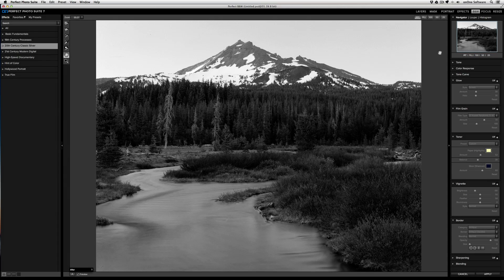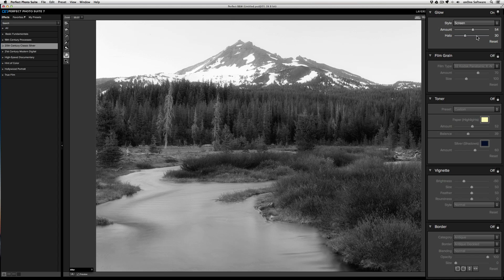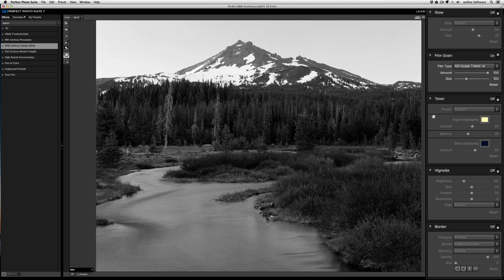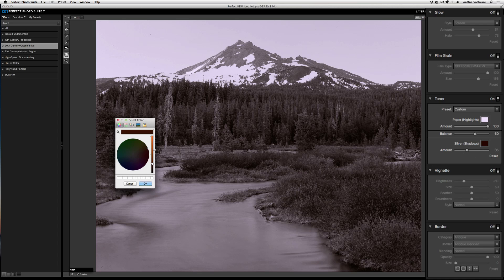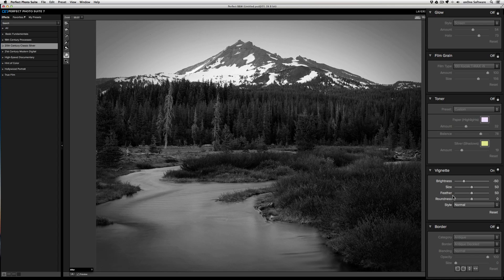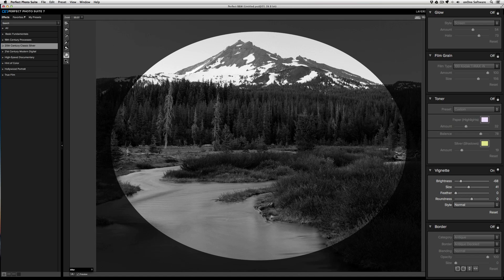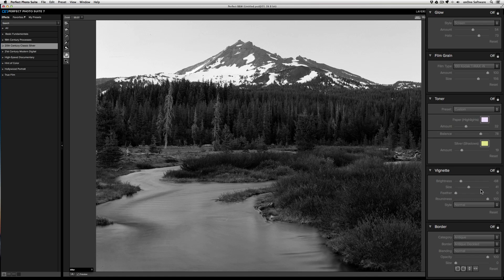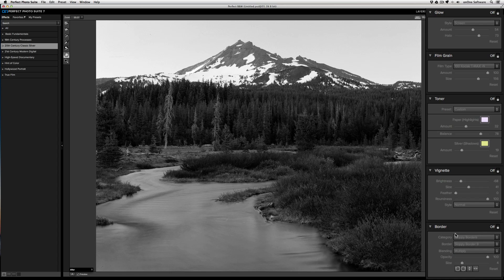Perfect B&W - Stylization With Glows, Film Grains, Toners, Vignettes and Borders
This video outlines how to use the Glow, Film Grain, Toner, Vignette, and Borders panes of Perfect B&W.